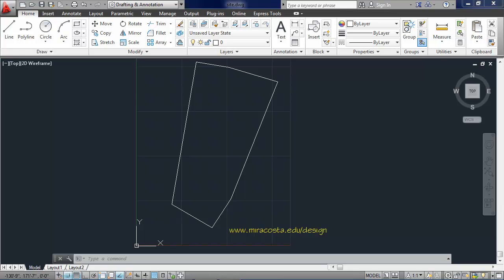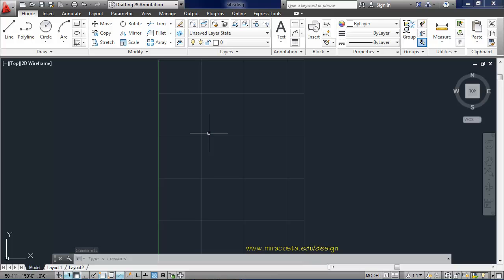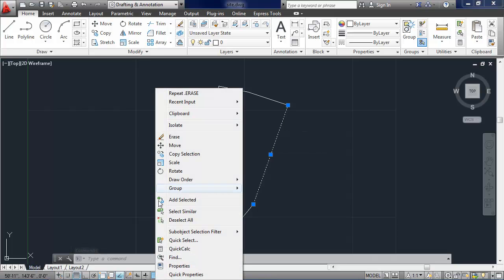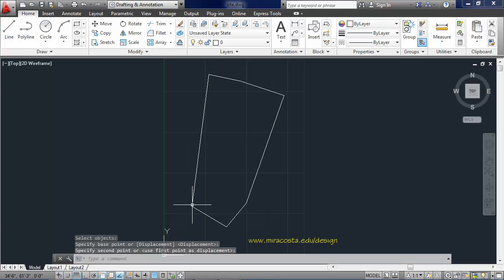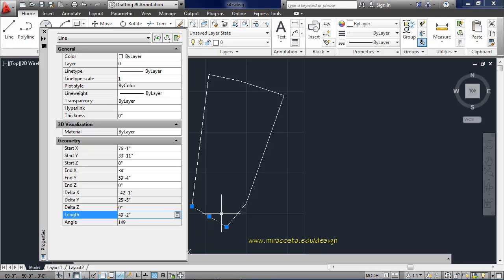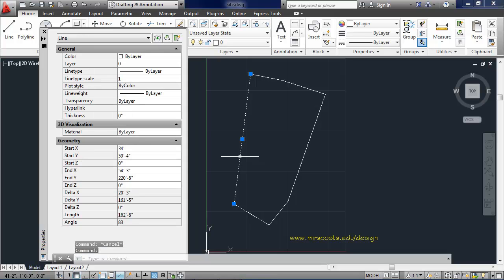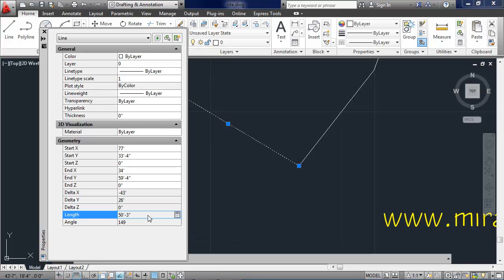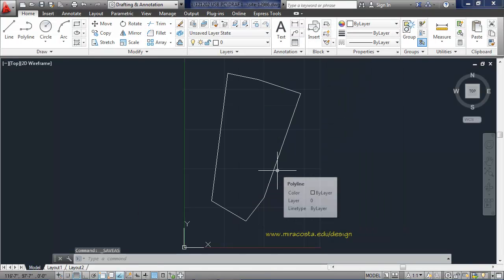Site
Produce a site for a landscape design using a parcel map and the SCALE, Properties Palette, Grips, Object Snaps, Object Snap Tracking, and JOIN commands